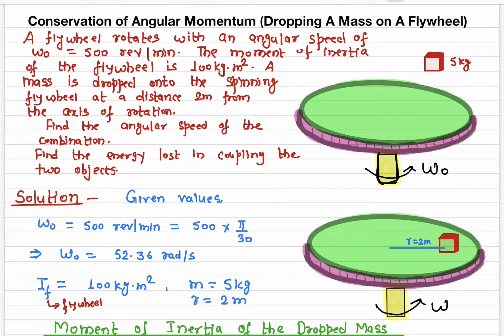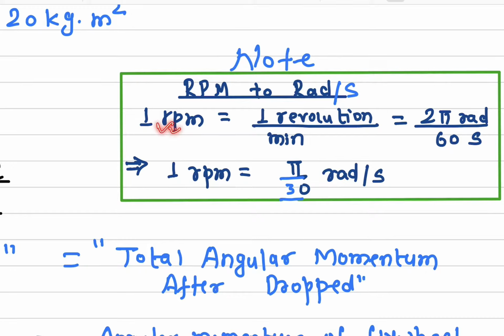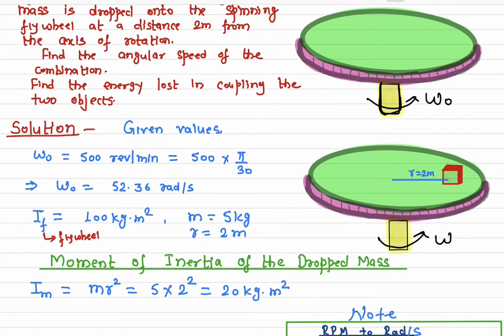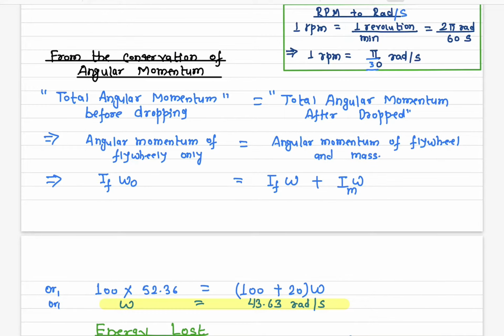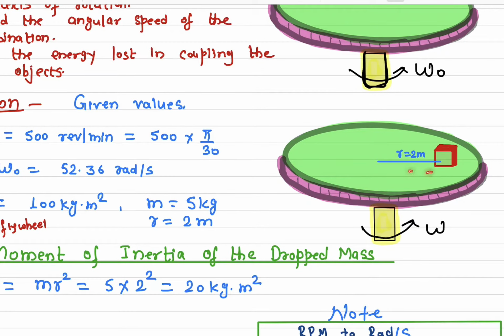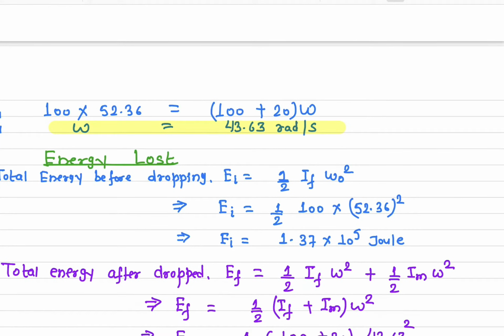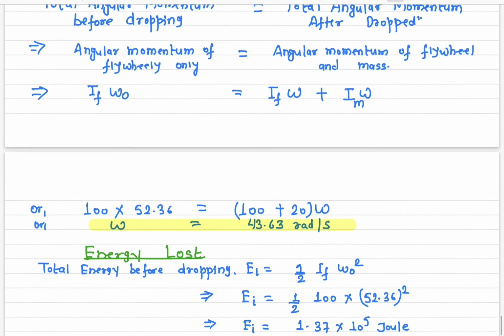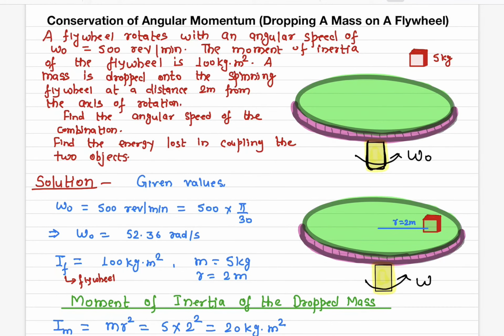Angular Momentum Conservation # Spinning Disk and a Dropped Mass # Lecture 3